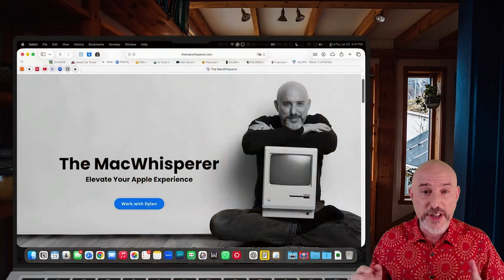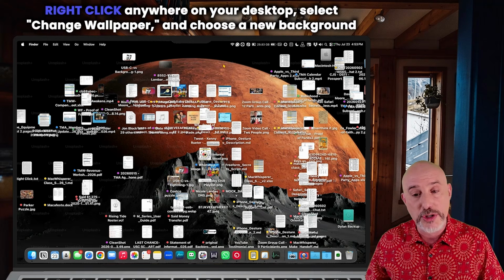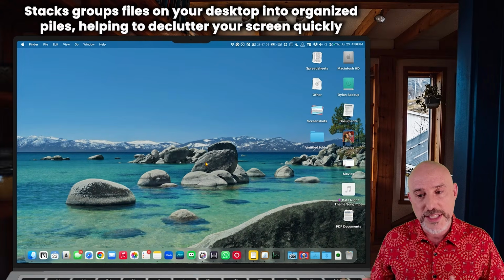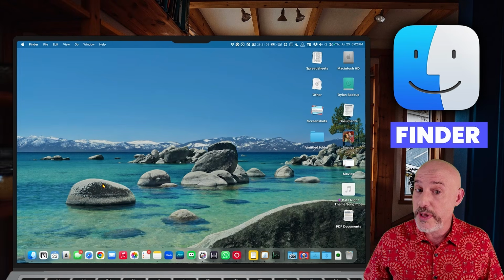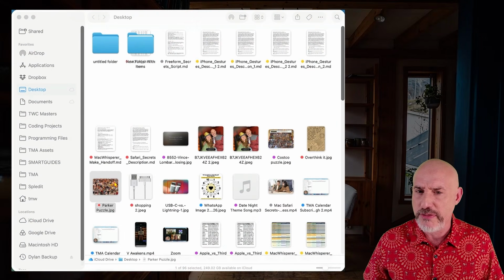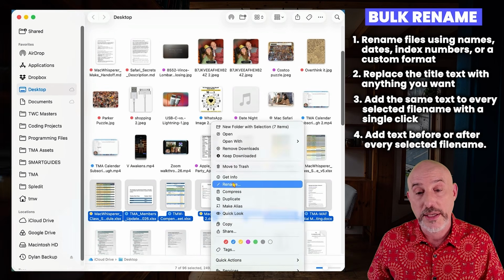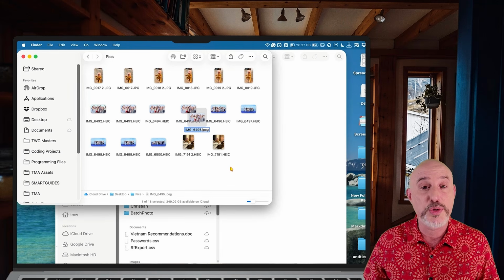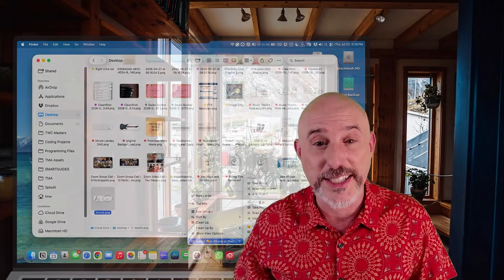You're Using Your Mac Wrong: Right-Click Tricks That Work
𝗬𝗼𝘂𝗿 𝗠𝗮𝗰 𝗵𝗮𝘀 𝗯𝗲𝗲𝗻 𝗵𝗶𝗱𝗶𝗻𝗴 𝗮 𝘄𝗵𝗼𝗹𝗲 𝘁𝗼𝗼𝗹𝗯𝗼𝘅 𝘂𝗻𝗱𝗲𝗿 𝗮 𝗯𝘂𝘁𝘁𝗼𝗻 𝘆𝗼𝘂 𝗮𝗹𝗿𝗲𝗮𝗱𝘆 𝘂𝘀𝗲 𝗲𝘃𝗲𝗿𝘆 𝗱𝗮𝘆... 𝗴𝗿𝗮𝗯 𝘁𝗵𝗲 𝗳𝗿𝗲𝗲 𝗦𝗺𝗮𝗿𝘁𝗚𝘂𝗶𝗱𝗲 𝘁𝗵𝗮𝘁 𝗼𝗽𝗲𝗻𝘀 𝗶𝘁

Master the right click on your Mac to improve your daily productivity. Learn essential trackpad and mouse gestures to streamline your workflow.

This guide covers the fundamental ways to utilize right-click and control-click functions effectively. Whether you are a new user or looking to refine your navigation, these mac tips and tricks provide practical methods to save time. We demonstrate how to configure your trackpad settings and explain exactly when to choose right-click over left-click actions to speed up your navigation.

In this video, I show you how I use the right-click to simplify just about everything I do on my Mac. Nothing to download, nothing to buy, no third-party apps... just the built-in tools Apple already gave you, broken into steps you can follow the very first time you try them.

🖱️ The right-click almost nobody uses right
🗂️ Organize your desktop without organizing
📁 A folder that arrives with files inside
🖼️ Convert HEIC photos, no app required
🎨 Strip a background off any image
📑 Turn a pile of files into one PDF
🪄 Power Tip: passwords, one click away

⏱️ 𝗧𝗶𝗺𝗲 𝗦𝘁𝗮𝗺𝗽𝘀
[00:00] : 🖱️ Intro: The Right-Click Is More Powerful Than You Think
[01:07] : 👆 How to Right-Click on a Mouse and Trackpad
[03:52] : 🖼️ Change Your Wallpaper and Add Desktop Widgets
[05:21] : 🧹 Clean Up a Messy Desktop in One Click
[06:05] : 🗂️ Stacks... Auto-Organize Your Desktop
[08:30] : 📁 Finder... Create Folders the Fast Way
[10:19] : 📄 Open a File With a Different App (and Change the Default)
[12:14] : ✏️ Bulk Rename Files and Share From Finder
[13:59] : ⚡ Quick Actions... Right-Click Superpowers
[14:26] : 🖼️ Convert HEIC Photos to JPEG
[15:14] : 🎨 Remove an Image Background Instantly
[15:43] : 📑 Turn Any Document Into a PDF (and Zip Files)
[17:02] : 📲 Import From iPhone or iPad
[18:31] : 🪄 MacWhisperer Power Tip: Autofill

1️⃣ 🌟 𝗕𝗲𝗰𝗼𝗺𝗲 𝗮 𝗬𝗼𝘂𝗧𝘂𝗯𝗲 𝗠𝗲𝗺𝗯𝗲𝗿 🌟

Get access to exclusive live classes, SmartGuides, replays, and members-only content to take your Apple skills to the next level.

2️⃣ 🎓 𝗝𝗼𝗶𝗻 𝘁𝗵𝗲 𝗠𝗮𝗰𝗪𝗵𝗶𝘀𝗽𝗲𝗿𝗲𝗿 𝗔𝗰𝗮𝗱𝗲𝗺𝘆 🎓

Join a guided learning experience with live sessions, structured lessons, and a supportive community to help you master your Apple devices.

3️⃣ 🤫 𝗛𝗶𝗿𝗲 𝗗𝘆𝗹𝗮𝗻 𝗳𝗼𝗿 𝟭-𝗼𝗻-𝟭 𝗧𝗲𝗰𝗵 𝗦𝘂𝗽𝗽𝗼𝗿𝘁 🤫

Work directly with Dylan to solve your tech challenges and build a system that works specifically for you.

Which of these right-click tricks are you going to try first?